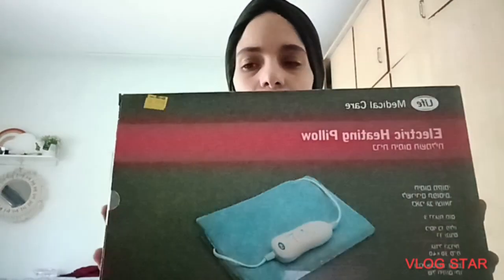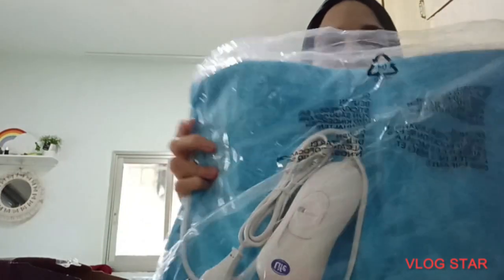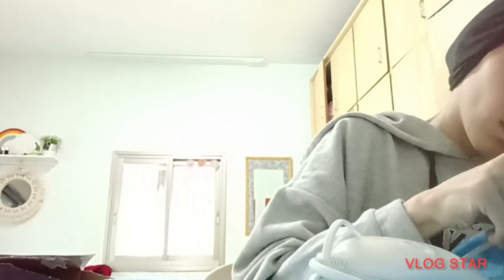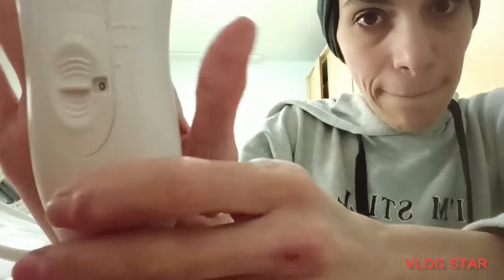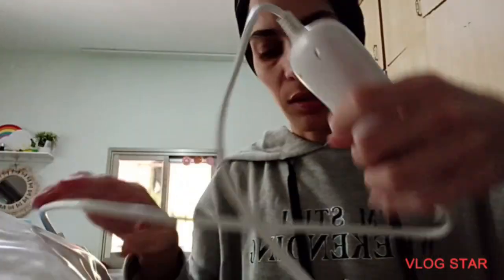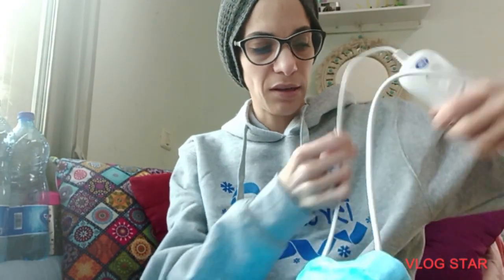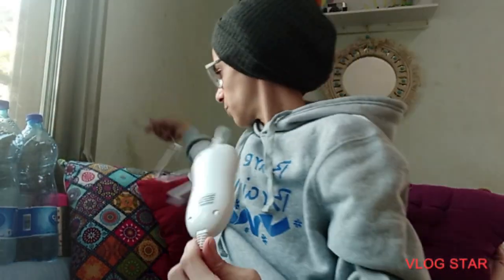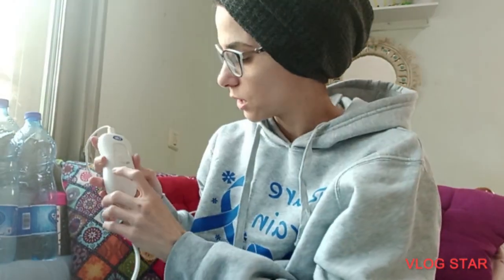Testing an Electronic Heat Pillow for My Dystonia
Dystonia is tough to manage, so here, I'll be unboxing and reviewing an electronic heating pillow.

I tried heat and it worked on my sore muscles, but unfortunately I burnt myself with hot containers multiple times besides the fact that they need constant re-heating (emptying the water heat it, pour back into the container).

here's my review and thoughts after a couple of days of trying 🌡️

00:00 intro
00:30 the product (why I chose it)
1:00 cost and brand
02:30 unboxing the product
04:20 taking care of the pillow case
05:30 how I pack it
06:10 care instructions
07:10 was it a good purchase?
07:25 how effective is it?
09:05; easy to use?
10:00 the hot pillow Vs heat containers
Electronic heating pillow
Movement disorders
dystonia attack
focal dystonia
generalized dystonia
Dystonia symptoms
dystonia treatment
Dystonia attacks
Dystonia episodes
dystonia movement disorder
General Dystonia
spasticity treatment
botulinum toxin